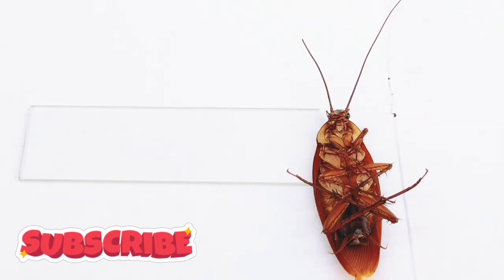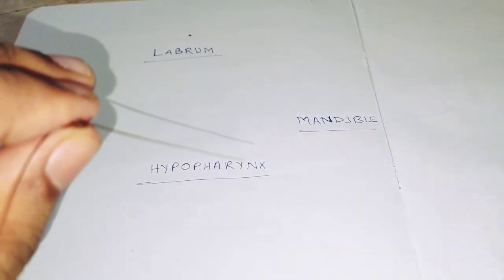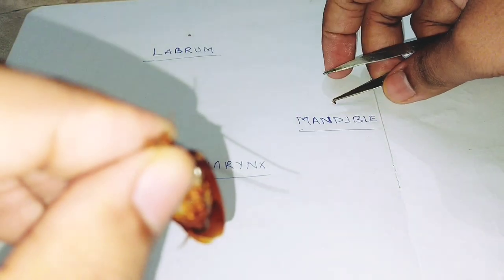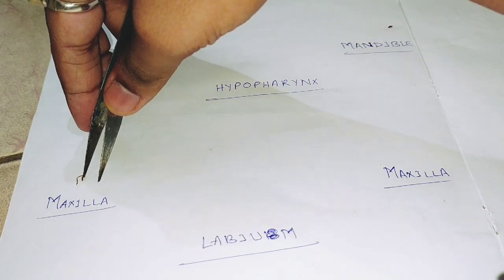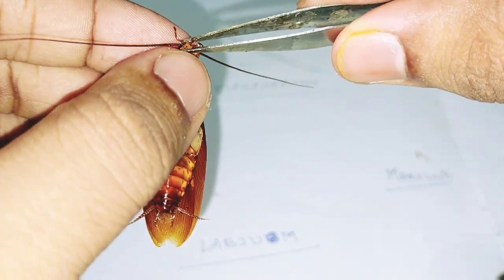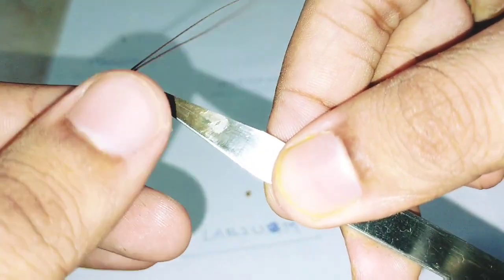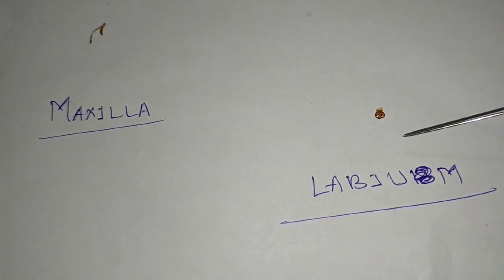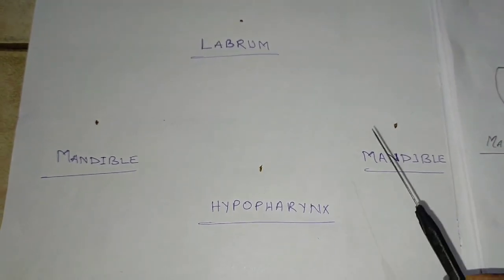Dissection of Cockroach mouth parts | Periplaneta americana | Zoology Practical Biology practical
mouthparts#labrum#labium#mandible#maxilla#hypopharynx#dissection#cockroach#Periplanetaamericana#zoologypractical#classification#morphological#anatomy.